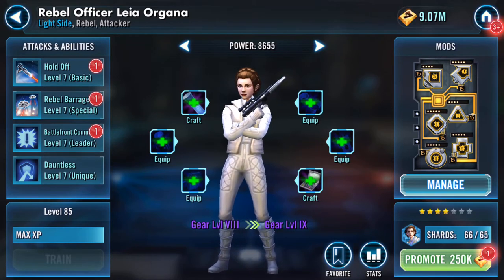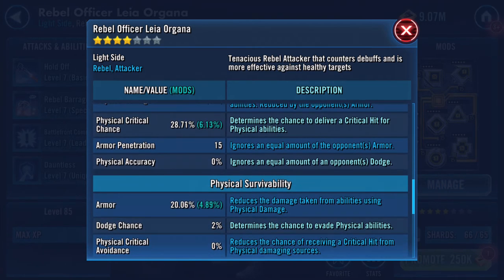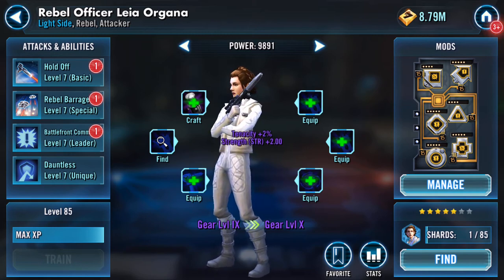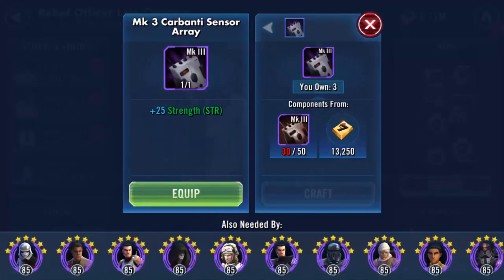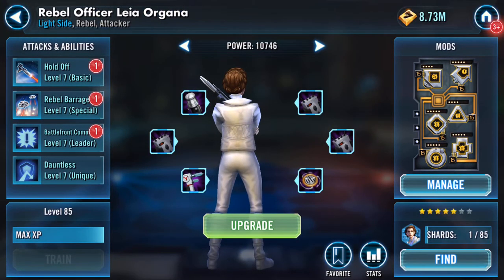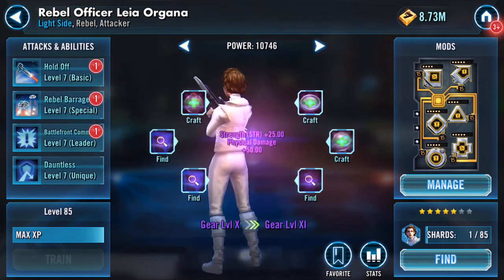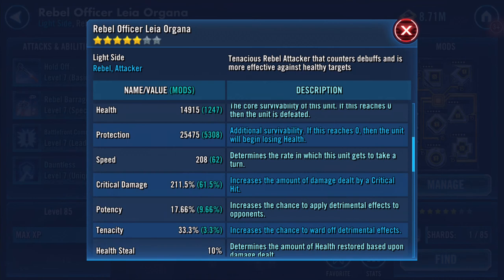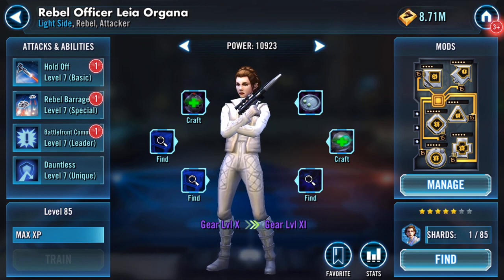Gearing up ROLO from VIII to X